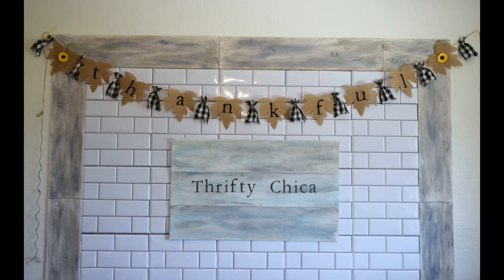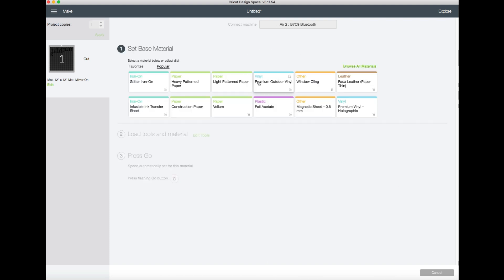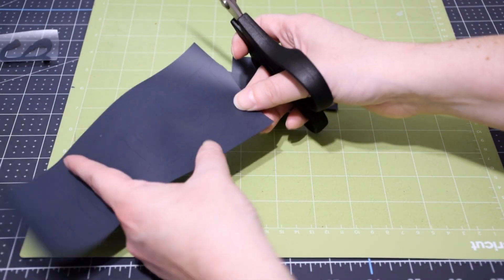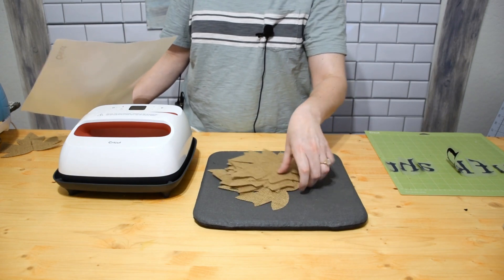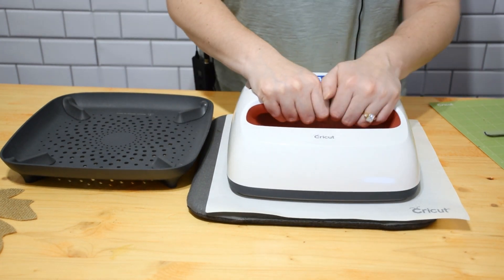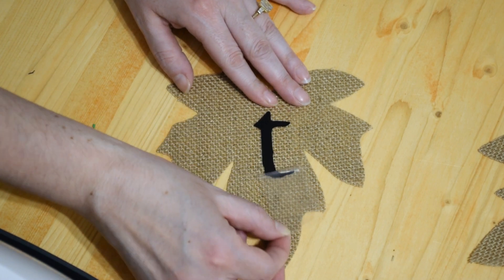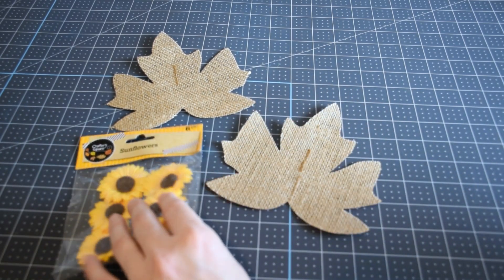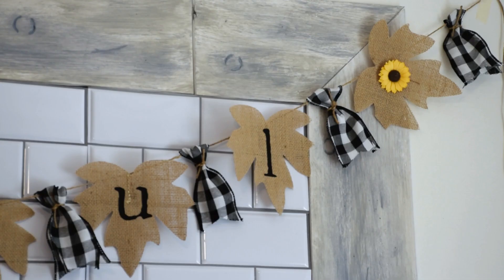Fall Farmhouse Dollar Tree + Cricut Banner!| How to Apply Iron-On (HTV) Onto Burlap!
Don't you love the rich colors and texture of fall home decor? Create fall farmhouse decor on a budget with this Dollar Tree and Cricut burlap banner! Buffalo check ribbon, burlap leaves, and sunflowers are the perfect way to celebrate fall! Plus, in this video, I'll teach you how to apply iron-on vinyl or HTV onto Burlap!

Supplies Used:
Dollar Tree burlap leaves (2 pkgs)
Dollar Tree sunflowers
Dollar Tree buffalo-check ribbon
Dollar Tree twine
hot glue
Cricut iron-on vinyl in black